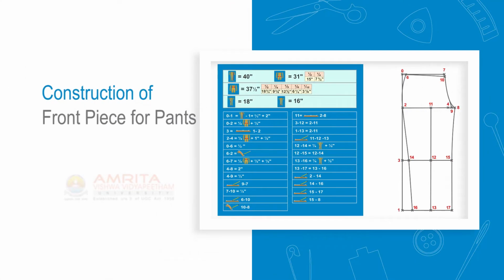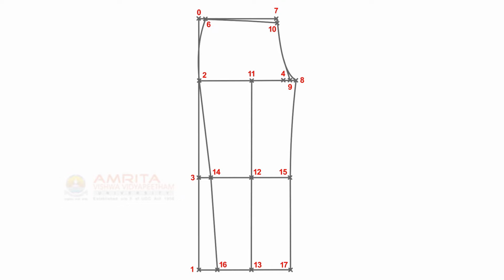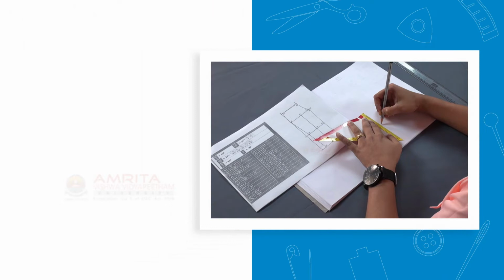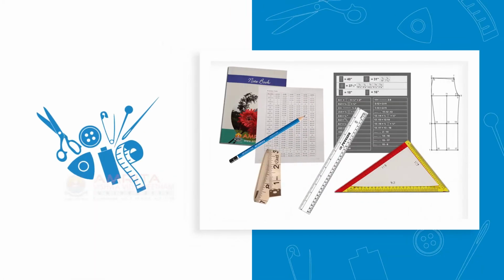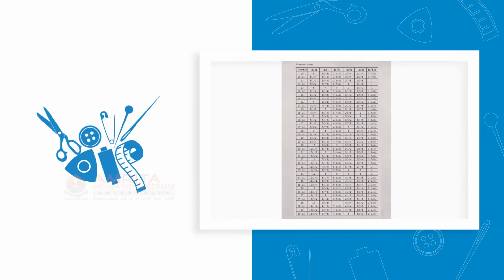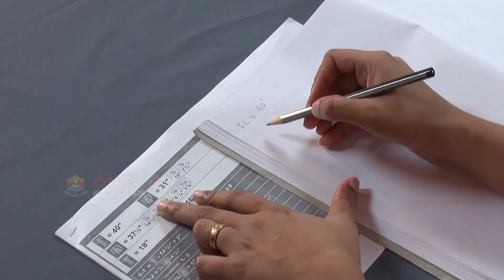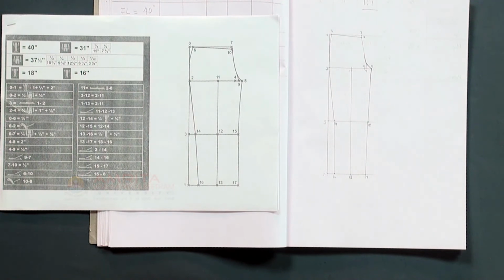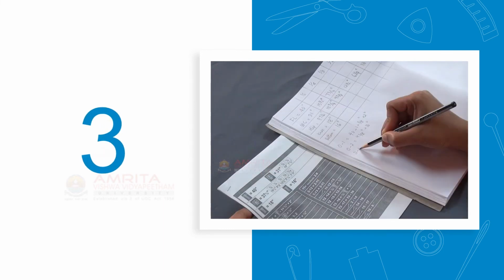4.5.2.1 Construction Of Front Piece For Pants (English)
In this video, you will learn to construct the pattern of front pant piece using a triangular scale.